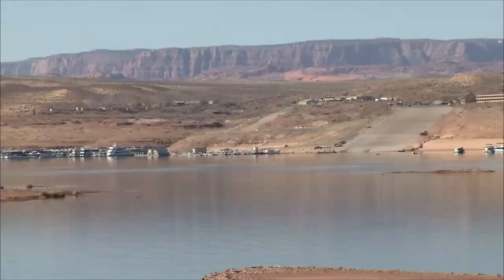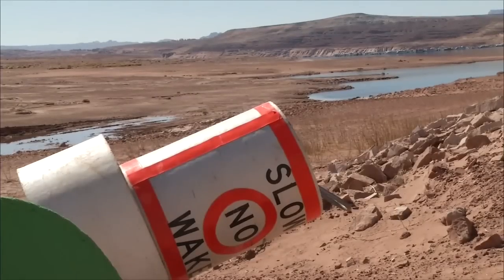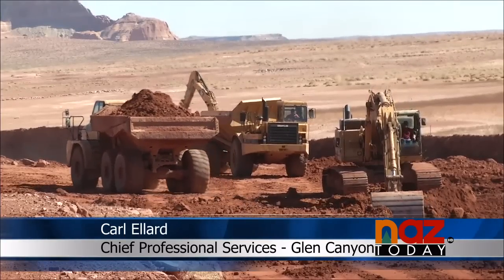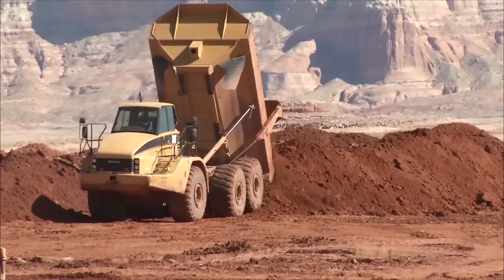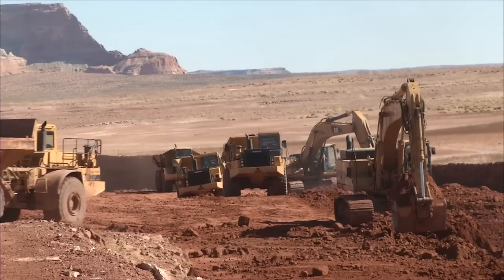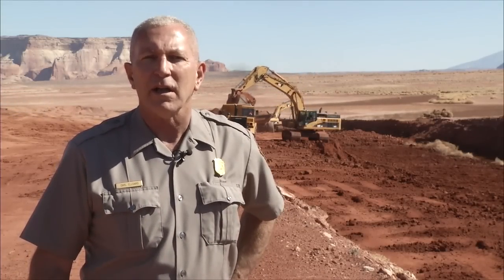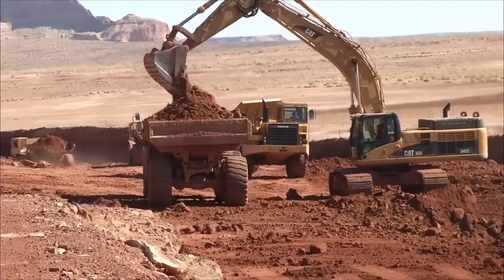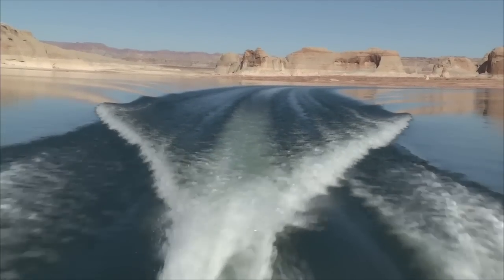Low Water Levels a Cause of Concern at Powell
February 27, 2014 - NAZ Today reporter Kyle Benedict looks into the actions being taken about the low water level of Lake Powell. Lake Powell is a popular destination for many people interested in boating, fishing, hiking and other activities. For the last couple of years, water levels at the lake have been low which is a result from the lack of rainfall and snow melt. Due to the low water levels, boaters have been forced to take the original channel of the Colorado River to reach the upper portion of the lake. Currently, construction is underway to deepen the Castle Rock Cut, which is a shortcut for boaters to take, cutting off 10-12 miles. Chief of Professional Services at Glen Canyon National Recreation Area, Carl Ellard, discusses the process of making a land cut in the middle of the lake and the positive economic impact it will have on the area.